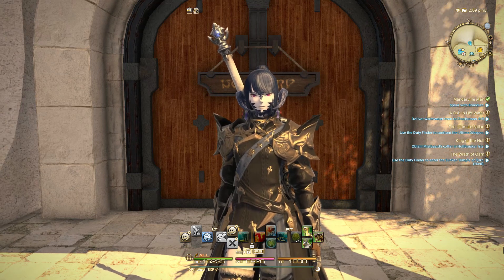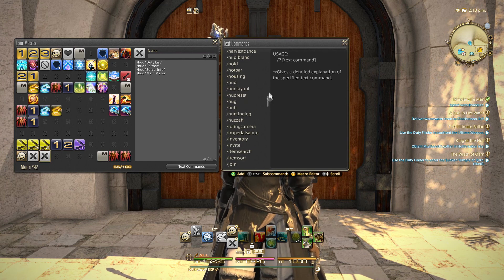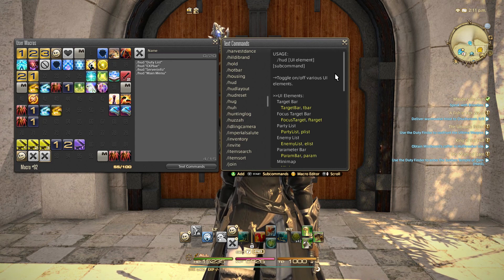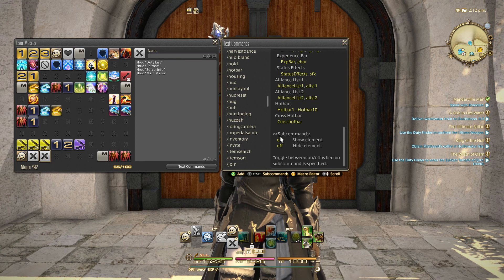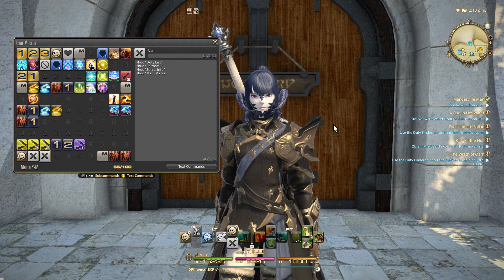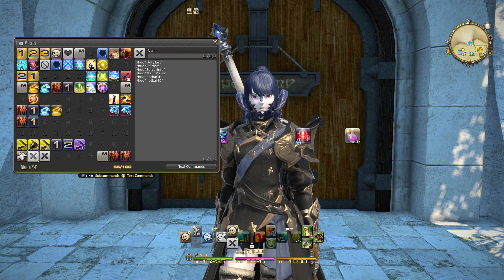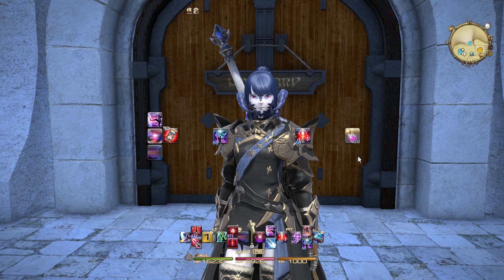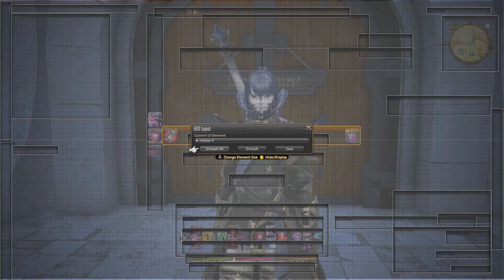Final Fantasy XIV HUD Macro UI Tricks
This guide we have some macros to edit the HUD and make some visual Tells for skill cool downs.

The Link to my Google Documents
Macros